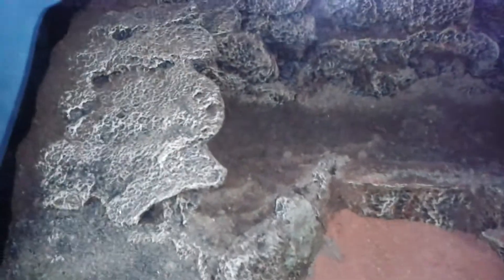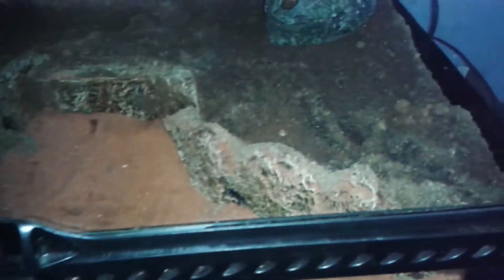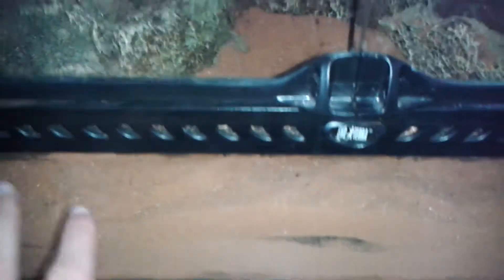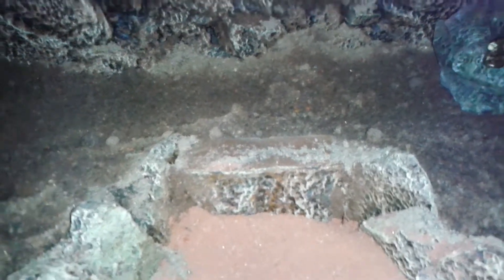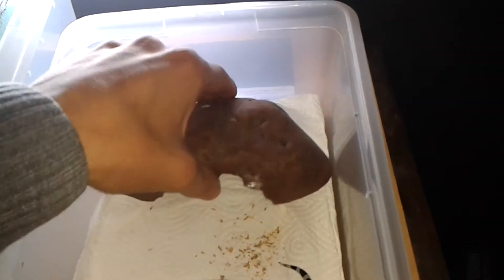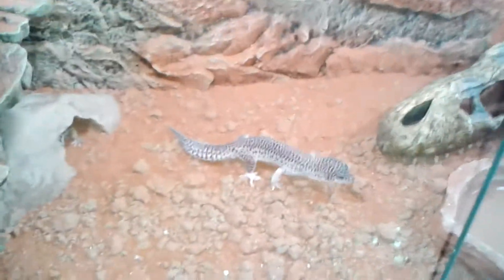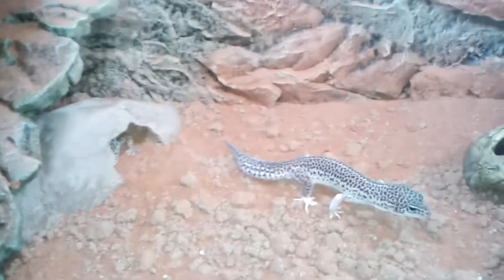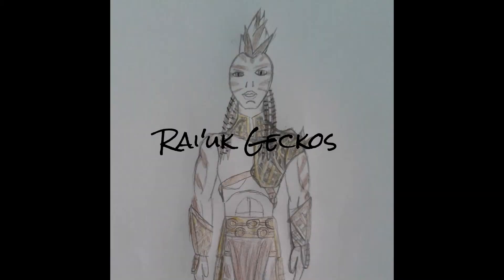Rai'uk Geckos ( Mon terrarium pour le gecko à bande..)